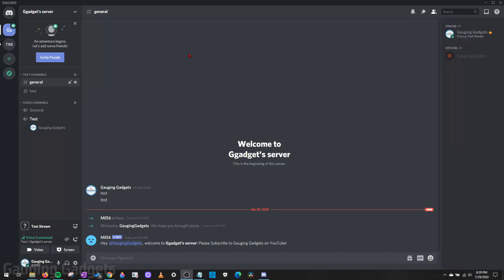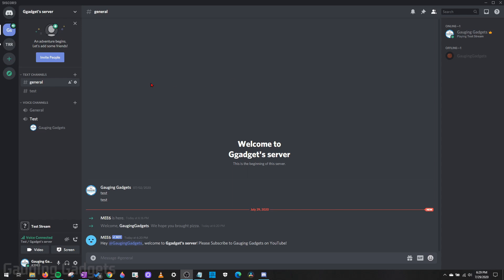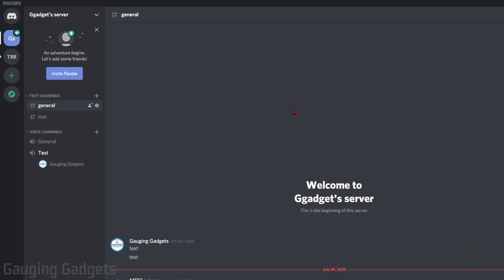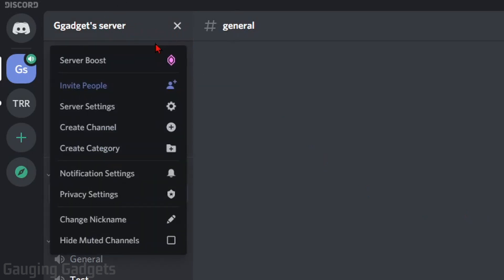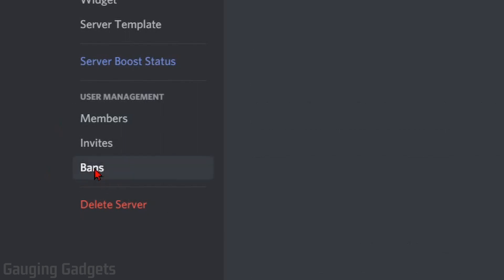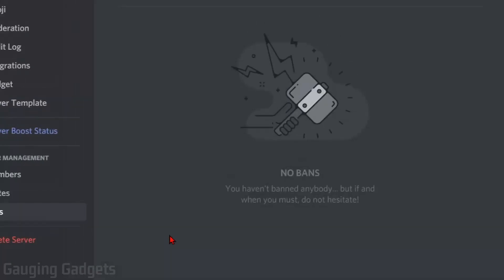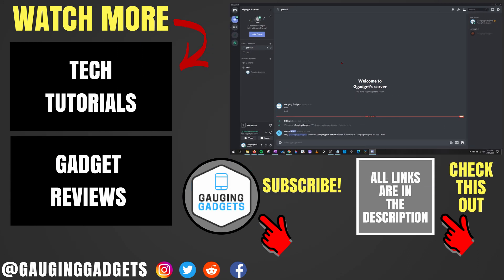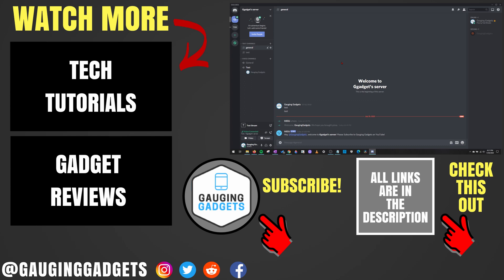How to Unban Users on Discord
How to unban users on Discord? In this tutorial, I show you how to unban someone on a Discord server. This can be useful if a user is banned on your Discord server and you want to reverse the ban to allow them back on the Discord server.

Follow the steps below to unban someone on Discord:
1. Open Discord and then select the server you want to unban a user on.
2. Select the down arrow at the top next to the server name.
3. In the menu, select Server settings.
4. In Server Settings, under User Management, select Bans.
5. This will show you a list of all the users banned on your Discord server. Find and select the user you want to unban.
6. Select Revoke Ban.
7. The user will then no longer be listed on the banned list and is free to rejoin the server.